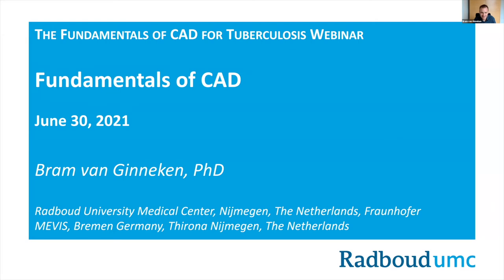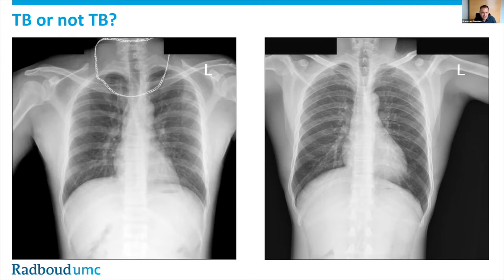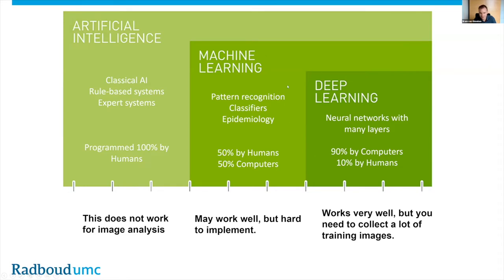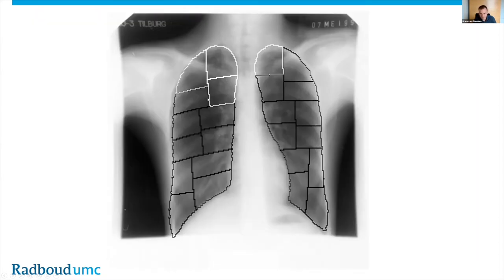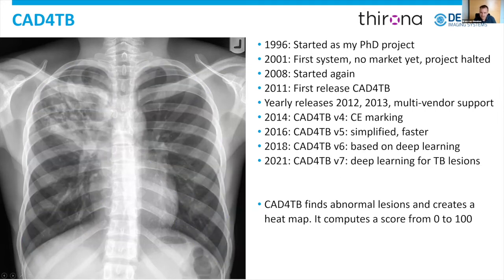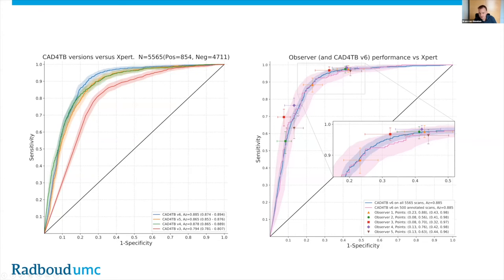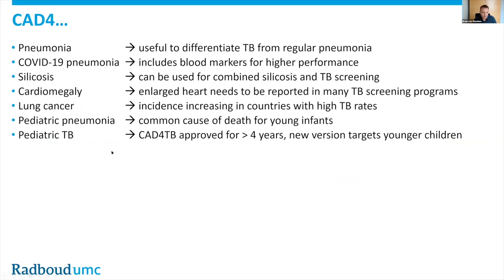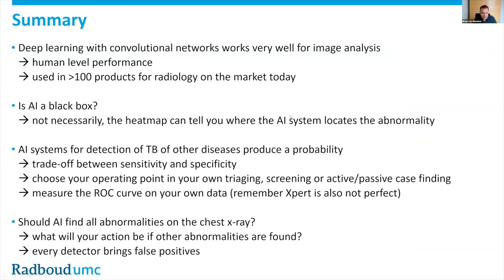The Fundamentals of CAD - Dr. Bram van Ginneken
Recorded from the Fundamentals of CAD for tuberculosis webinar on the 30th of June 2021, organized by Delft Imaging